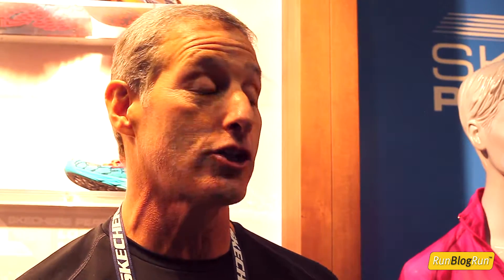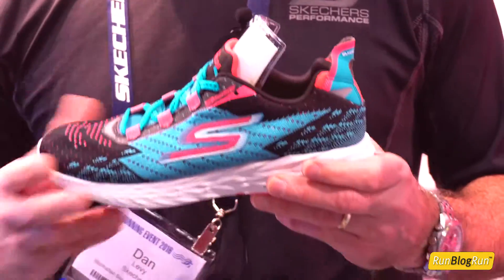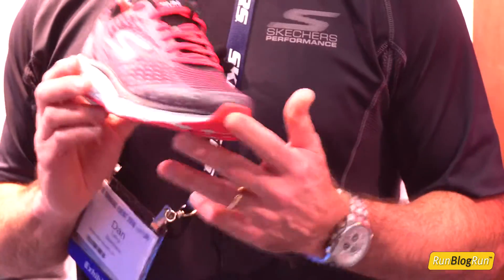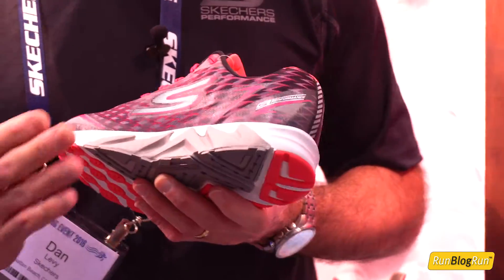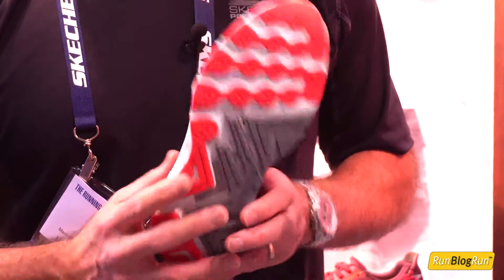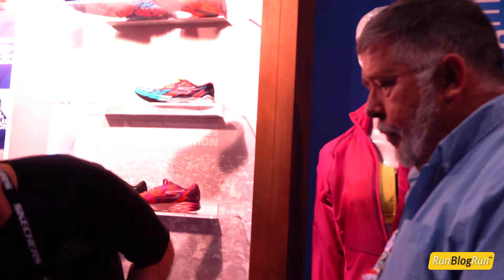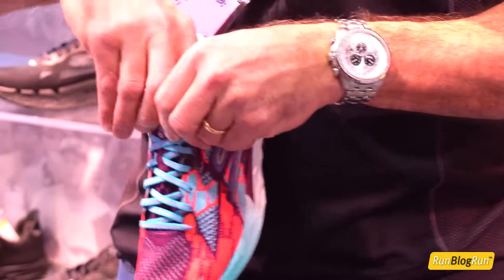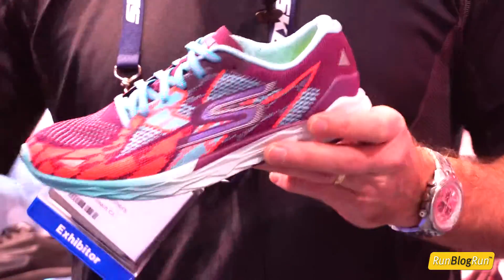TRE16 Interview w/ Daniel Levy @ Skechers Performance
RunBlogRun/The Shoe Addicts present:
The Running Event 2016

Daniel Levy - Vice President of Global Performance at Skechers